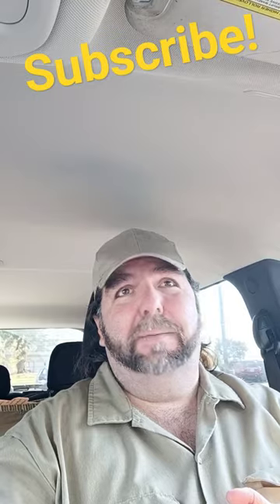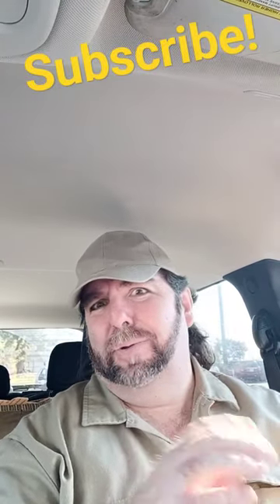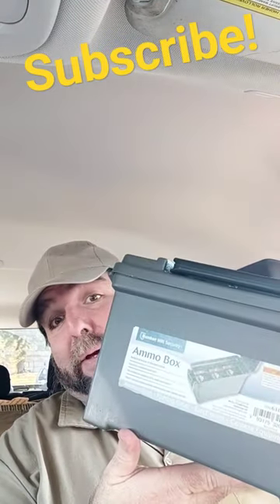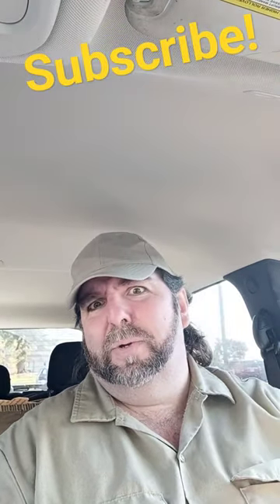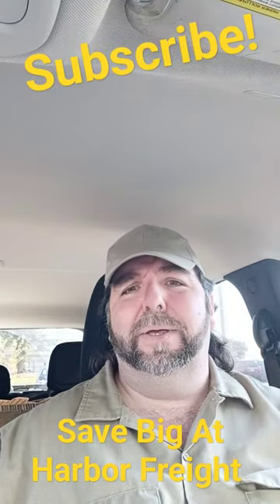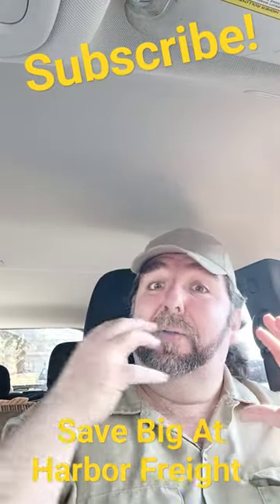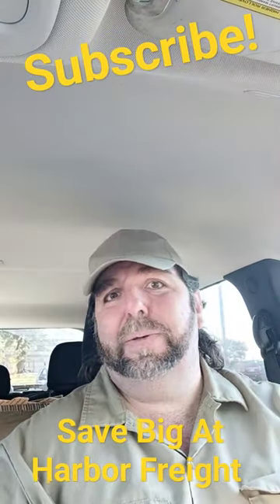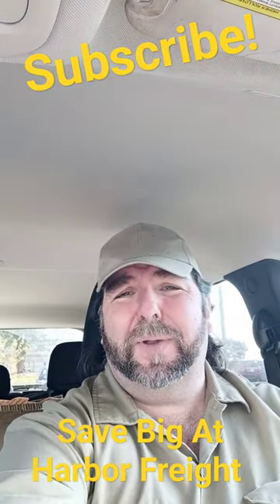shopping! shorts deals harborfreighttools shortsviral woodworking